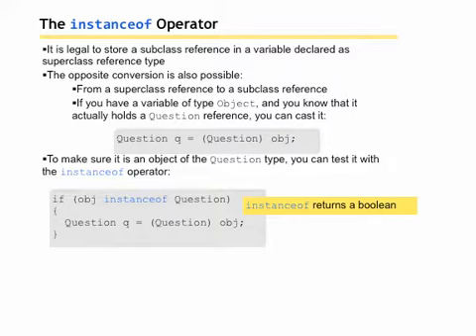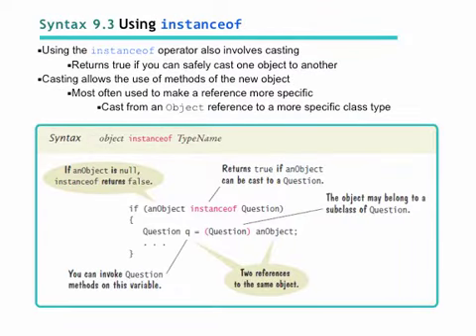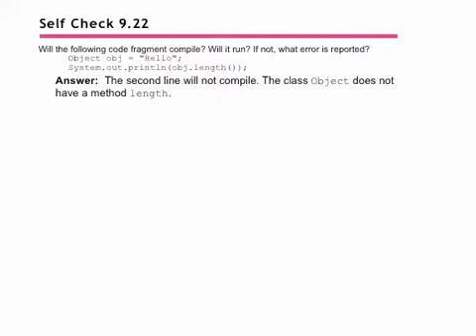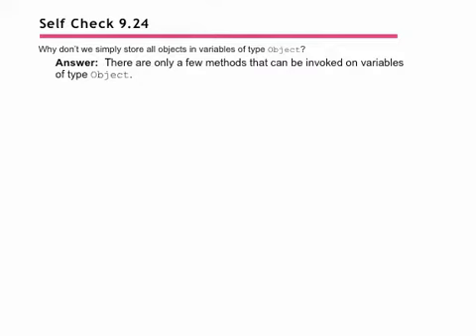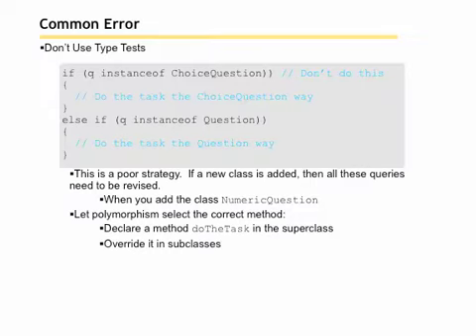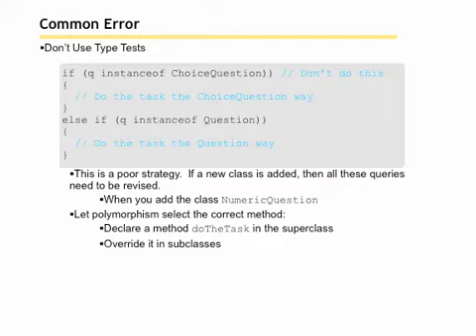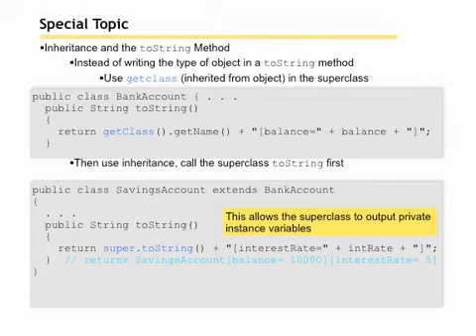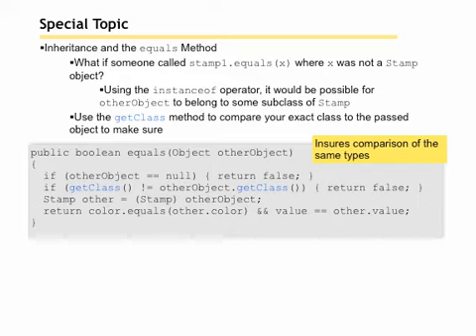Java Concepts: Late Objects 3/e chapter 9 part 6